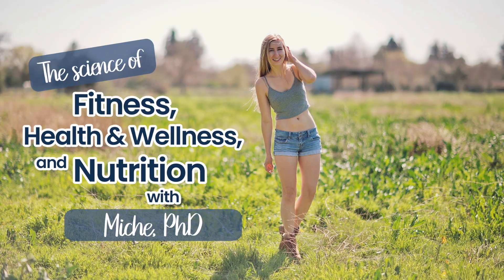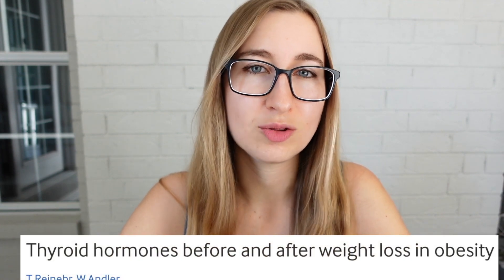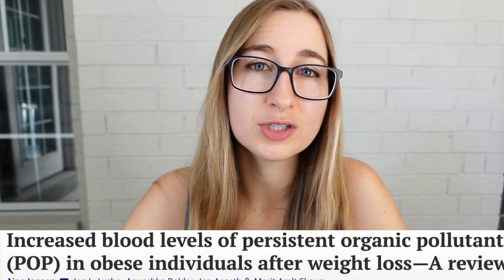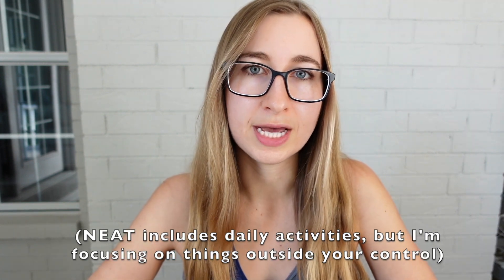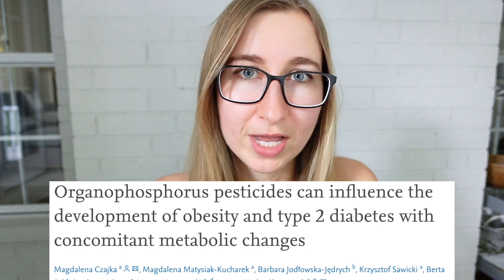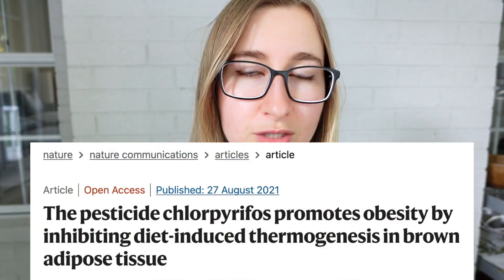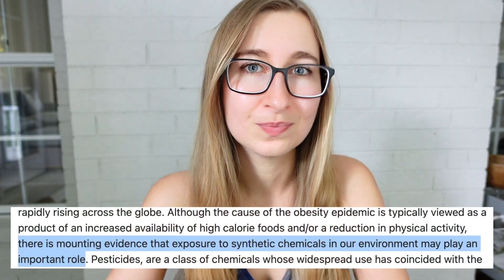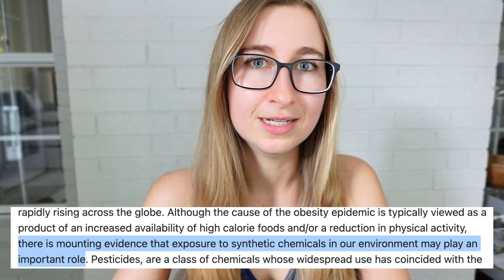The Real Cause of Your Slow Metabolism: New Research You’ve Never Heard of (+ Post-Weight Loss)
It seems like every "weight loss guru" has their own theory for why metabolic slowdown happens after weight loss and why some people seem to have naturally slow metabolisms, but there *is* actual science out there--it's just that no one seems to know about it.
Finding and interpreting academic articles is hard, but that's what a huge chunk of my PhD training was for. So today I'm using that to bring you studies about a crazy cause of slow metabolisms--both in general and after weight loss--that you've probably never heard of.